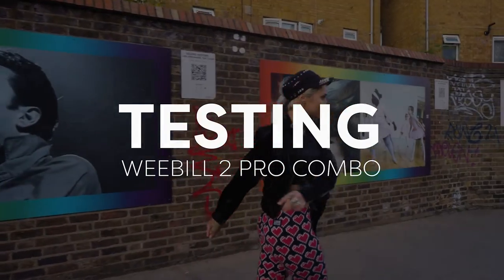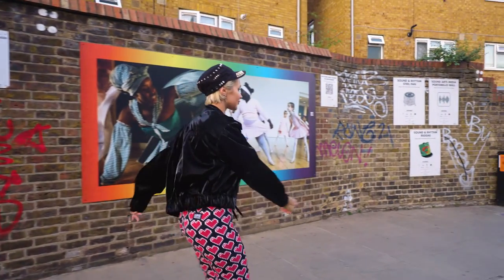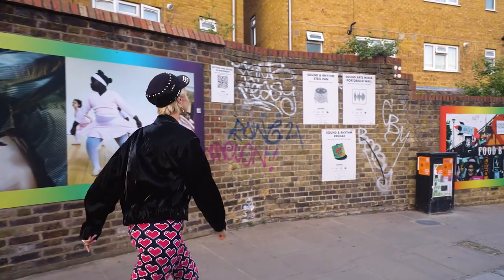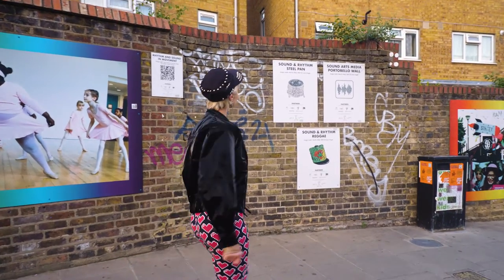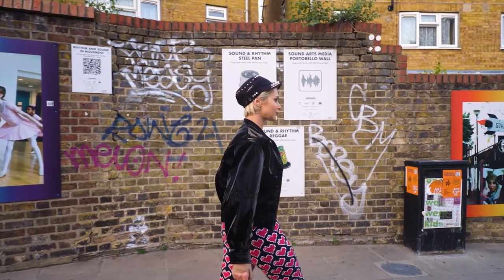ZHIYUN Weebill 2 Pro Combo: Testing by Malcolm Modele | Wedio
The ZHIYUN Weebill 2 Pro combo has so much to offer, let's have a look and test out the capabilities of this exciting gear!🤗

Find out more about compatibility with Malcolm Modele🌟

Malcolm Modele is a director, award-winning actor, filmmaker, and entrepreneur. In 2014 Malcolm set up his film and tv production company called Unity Vision.

In partnership with ZHIYUN, Wedio and the community is testing out their new products to get real hands-on experience, and feedback from their followers so they can improve based on real-life testing. Malcolm took out the Weebill 2 for a night out in London and this is his ultimate review on ZHIYUN Weebill 2 Pro Combo 📷